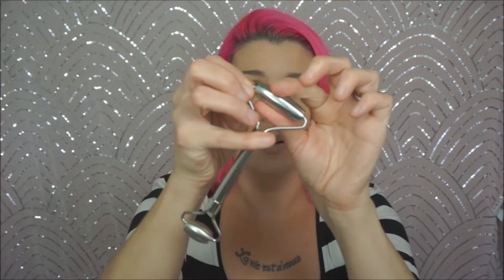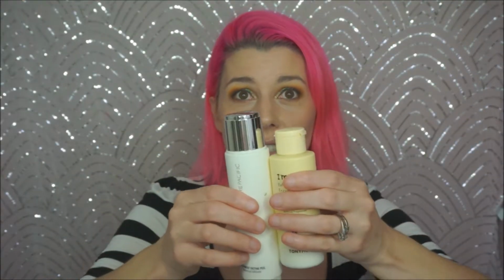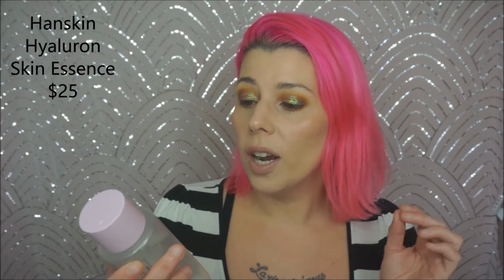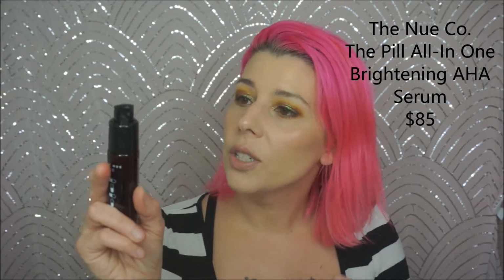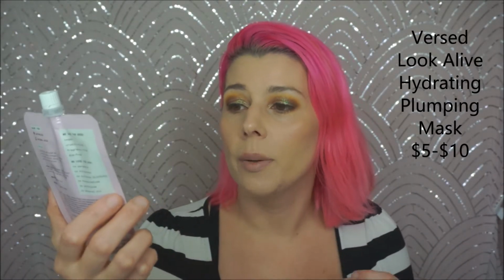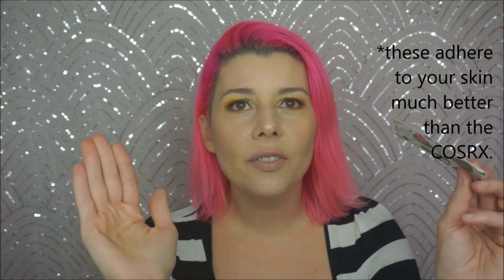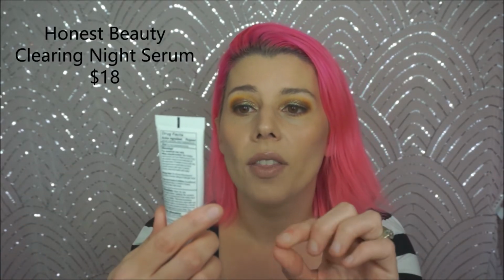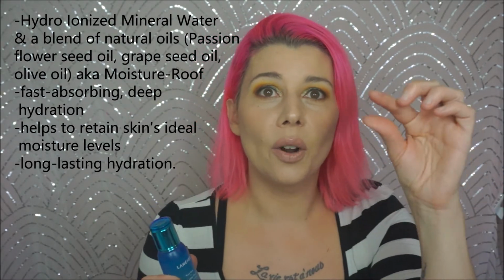Favorite Skincare Game Changers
Products Mentioned:
- Cococar Stainless Steel Face Roller
- @TONYMOLYColombia I'M RICE Exfoliating Enzyme Cleanser
- AmorePacific Treatment Enzyme Peel
- Hanskin Hyaluron Skin Essnence
- @AlbaBotanica Acnedote Pimple Patches
- TheNueCo The Pill All in One Skin Serum
- Versed Look Alive Hydrating Plumping Mask
- @HonestBeauty Clearing Serum with Honestly Pure Retinol
- @LANEIGE_US @laneige_kr Water Bank Dual Layer Face Oil

Face Primer- EmaniCosmetics Perfect 10 Primer & Serum
Eye Primer- @TheBeautyCrop Stuck On You Primer
Mascara- Maybelline Lash Discovery in Black
Eye liner- @NatashaDenona Eye Liner in e09
Eyes- CopaceticCosmetics singles in Nachos, Dandelion, Pretzel, Mocha & Potting Soil. Topped w/ LarinaMakeup Glitter Chameleon in Godiva
Foundation- @makeupforever Reboot Foundation in Y225
Concealer- @MakeupRevolution Eye Bright Concealer in Light
Cream Contour & or Bronzer- @KVDBEAUTY Mod Con Liquid Gel Contour in Fair Cool
 @makeupbymario Soft Sculpt Bronzer in Light
Setting Powder-  @KimKardashian Beauty Skin Perfecting Setting Powder in 1
Blush- @kyliejenner @KylieCosmetics Pressed Blush Powder in Close to Perfect
Highlight- @MakeupRevolution XXRevolution Highlighter in Echo
Brow- @MilkMakeup  Kush Fiber Brow Gel in Herb
Lips- Nudestix Lip + Cheek Gel Pencil in Whisper